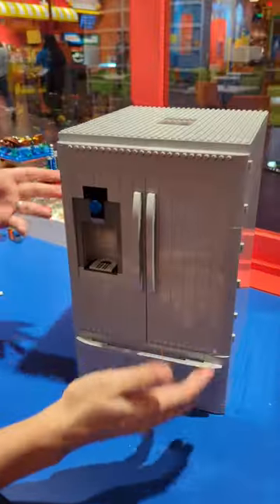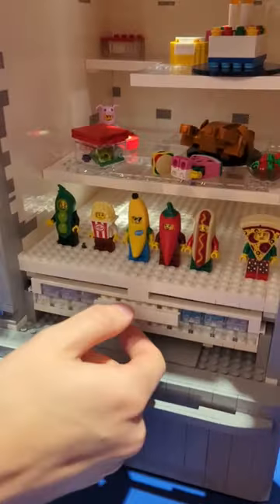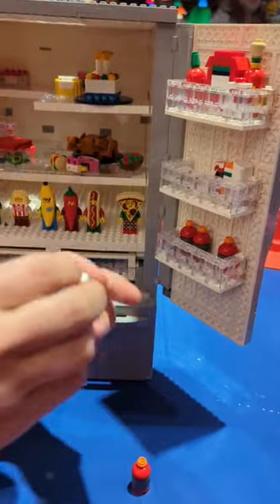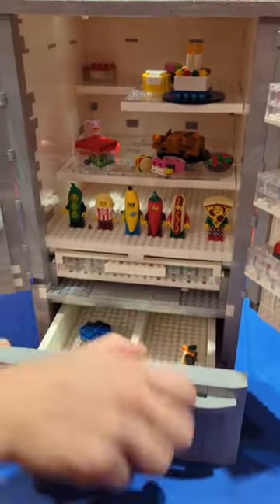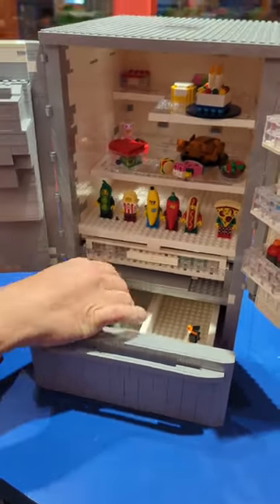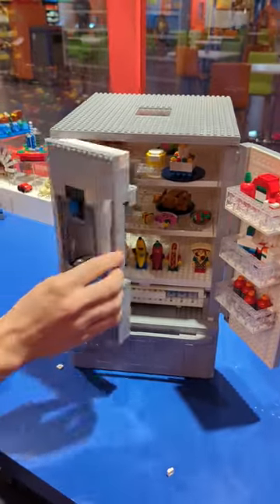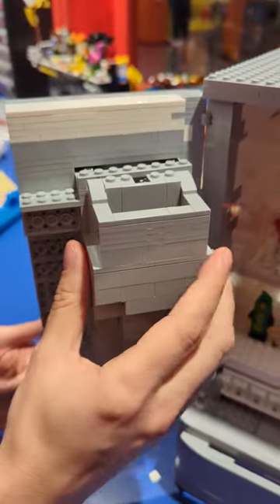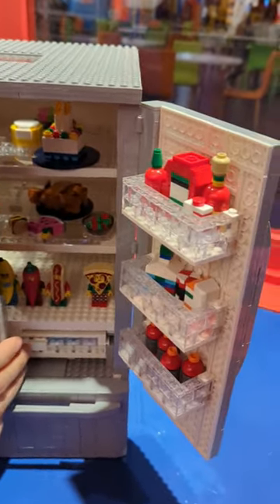LEGO Fridge by @masterbuilderalec